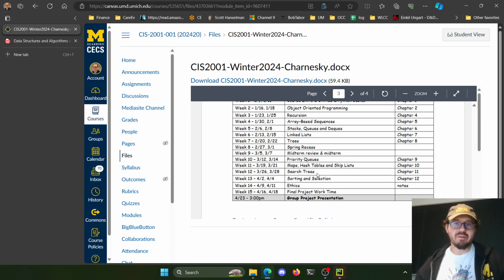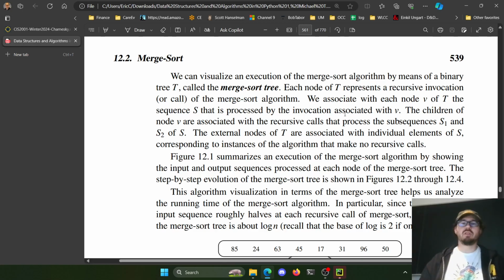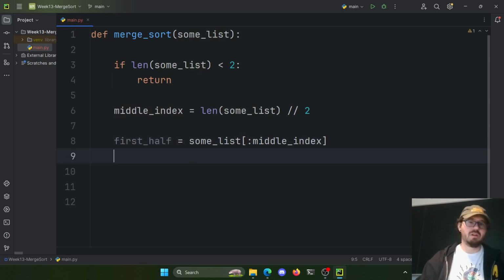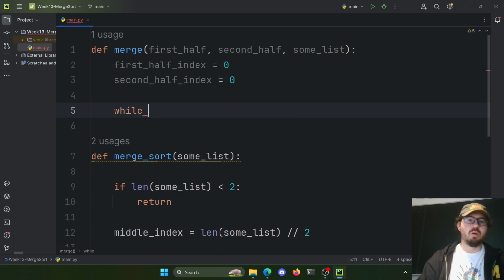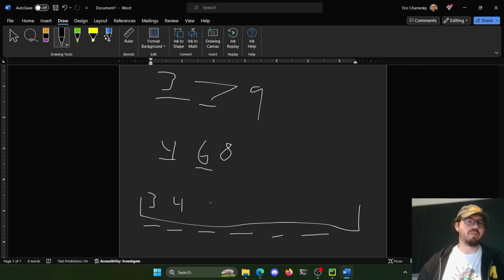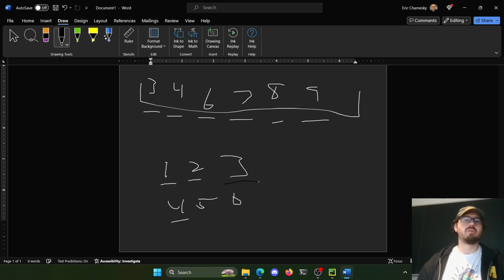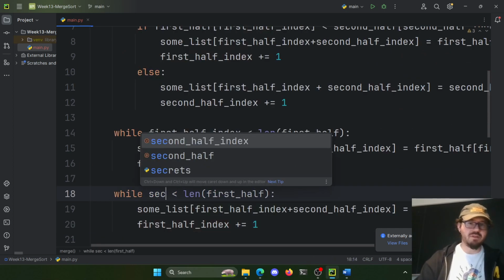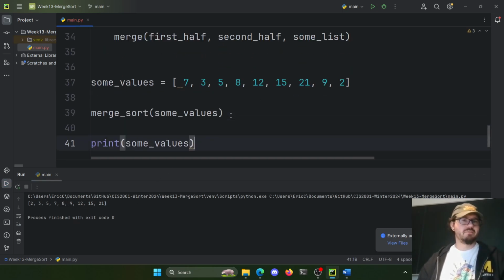CIS 2001 - CS2 for Data Scientists ( Python ) - Merge Sort